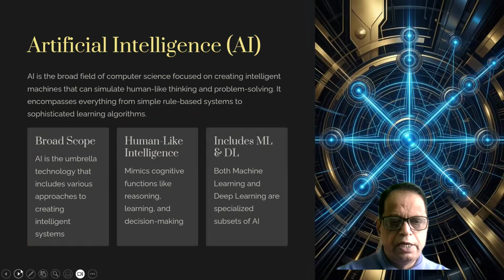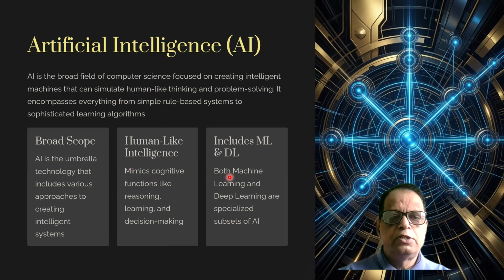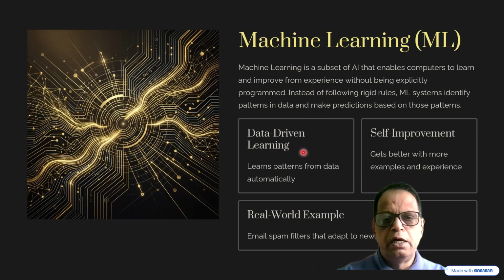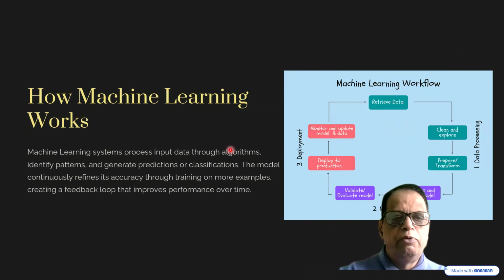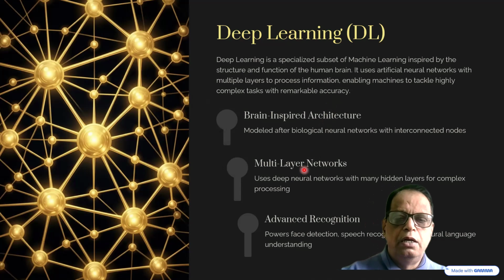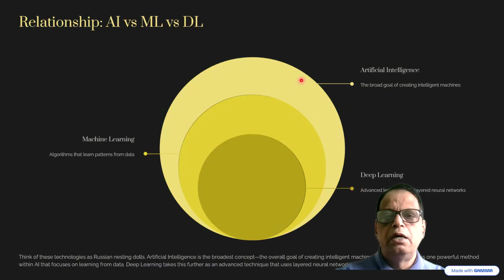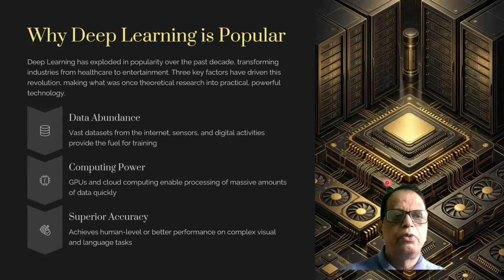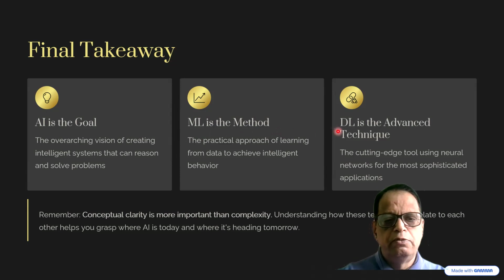AI In 5min E2: AI, ML, DL